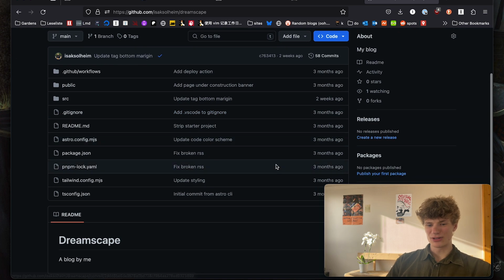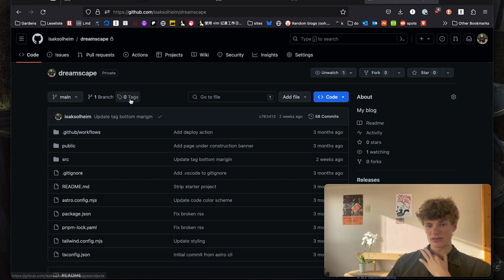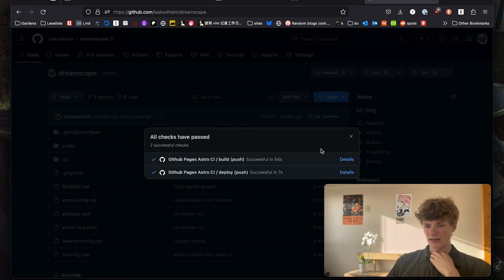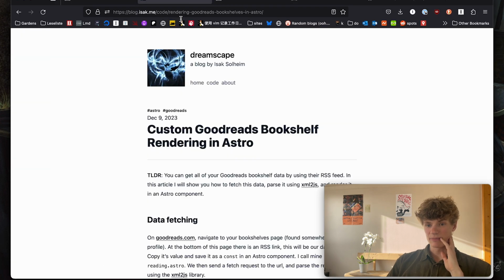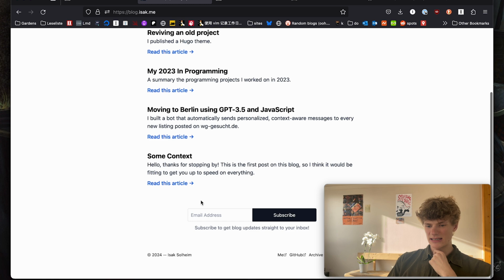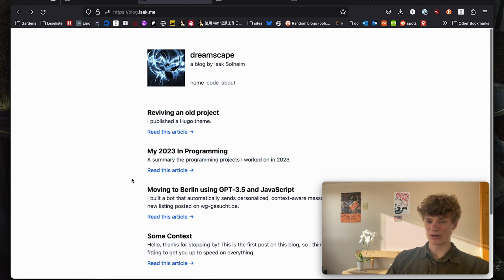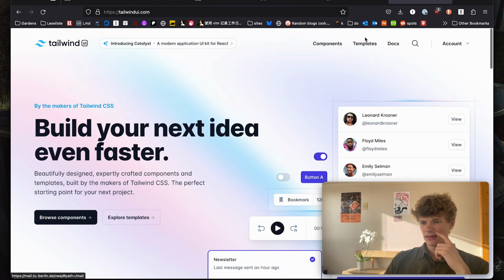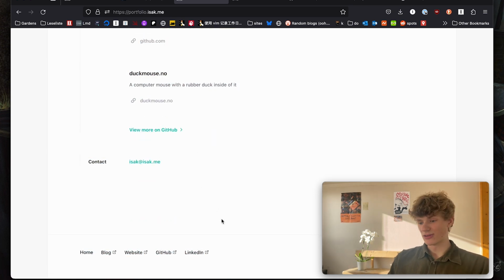website tour!!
In this video I show you my three live websites. My blog, my portfolio website, and my personal website. Enjoy!

00:00 intro
00:31 my old website
01:12 blog
03:54 portfolio
05:55 personal website
07:16 bye